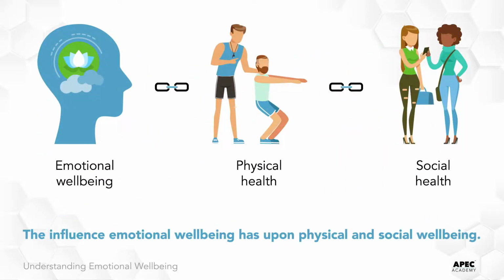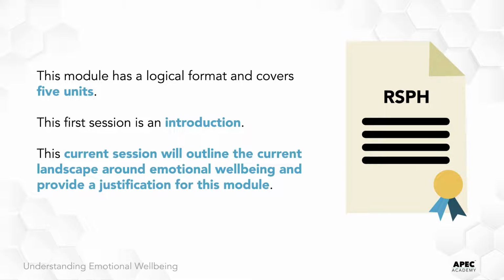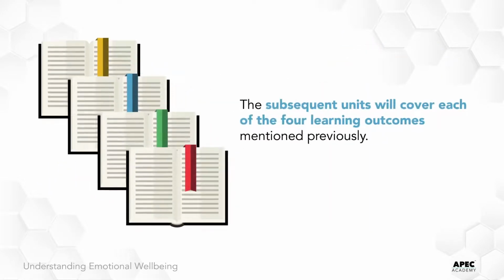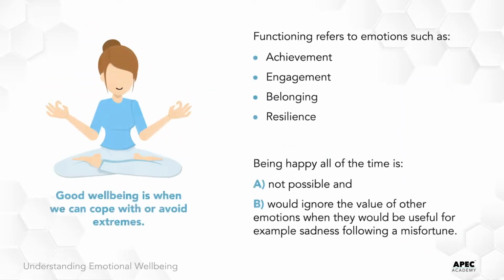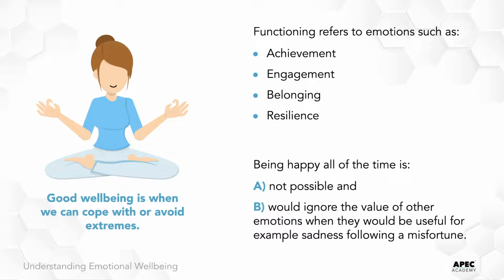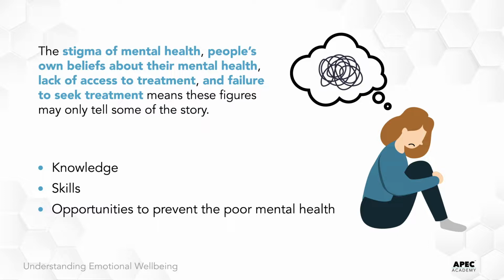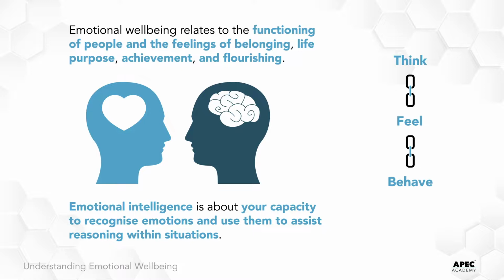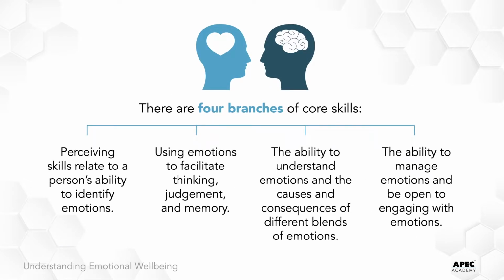Emotional Wellbeing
In this video, we are going to introduce what emotional well-being is. Emotional well-being is popular in day-to-day language however the definition and the key features of this term are not well understood.

This video will help learners to understand the difference between health, mental health and emotional well-being.

The video also explores the characteristics of each term and delves into how emotional well-being, physical health and social health are linked to each other.

If you liked this video and would like to become a Health Coach check out our Health Coaching qualification.